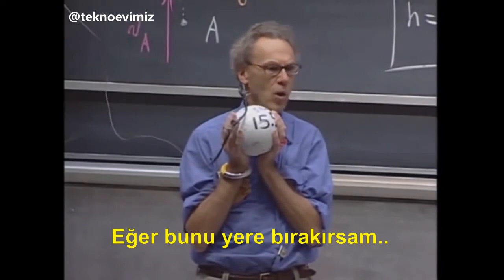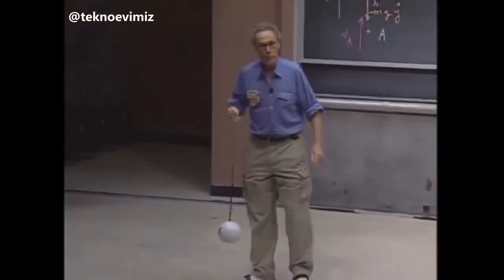Walter Lewin ile eğlenceli fizik dersi ( Türkçe Altyazılı)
Fiziği sıkıcı yapan hocalara inat Hollandalı astrofizikçi Walter Lewin ile eğlenceli fizik dersi, fiziğe daima güvenin.